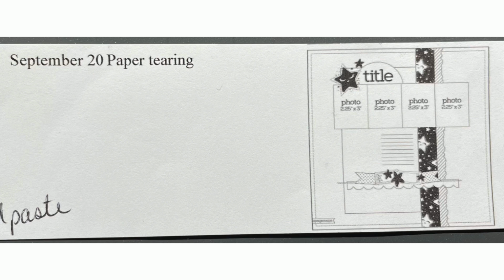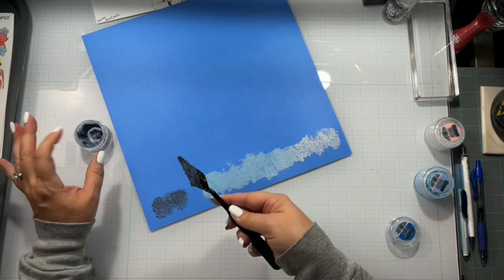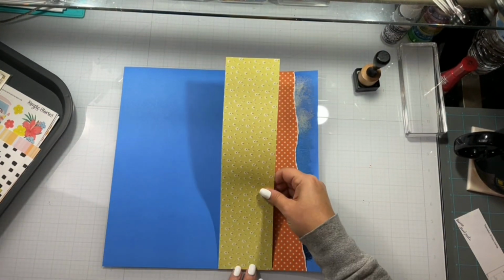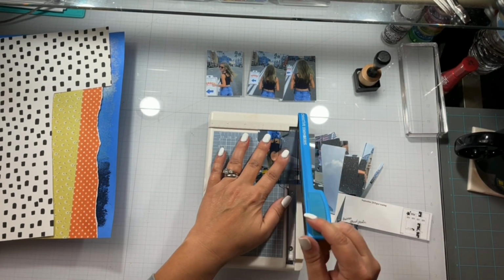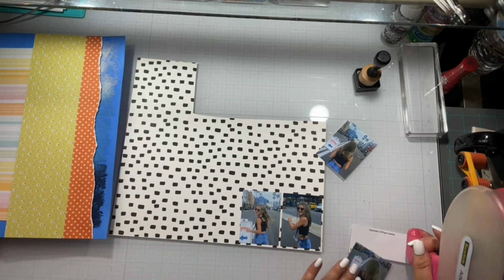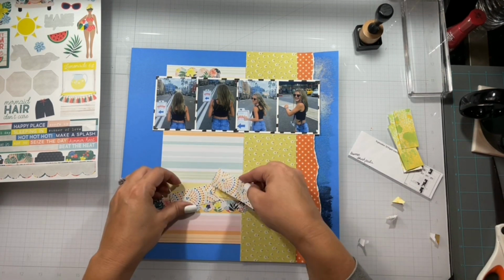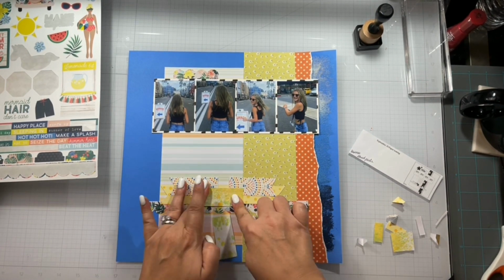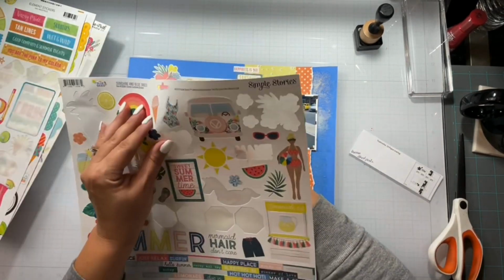Scraptember/30 days of sketches day 20/BG2MM Sand Paste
Scraptember / 30 days of sketches